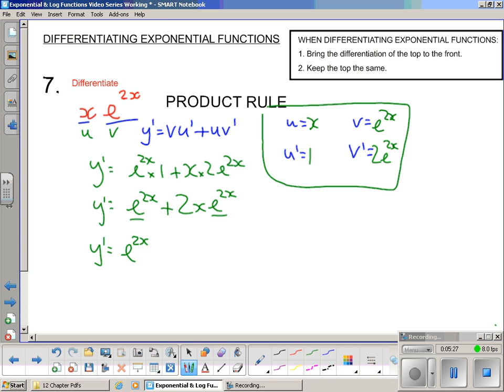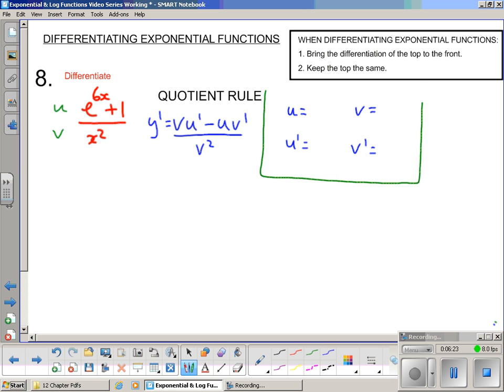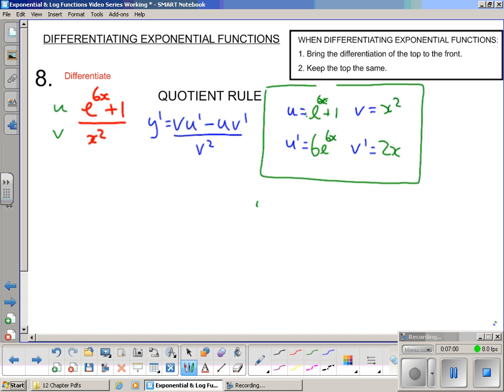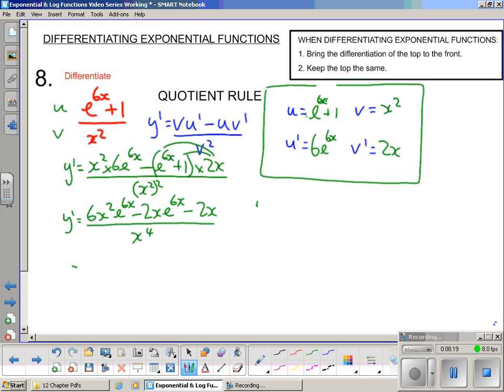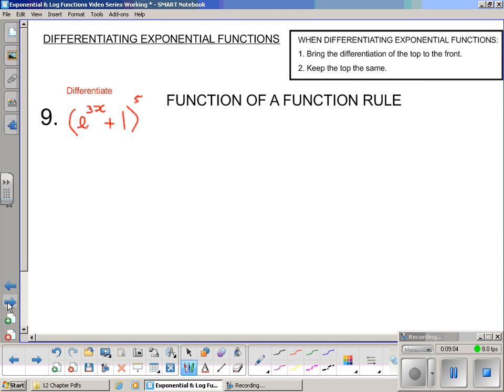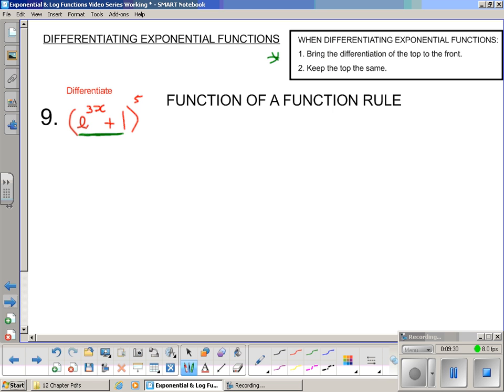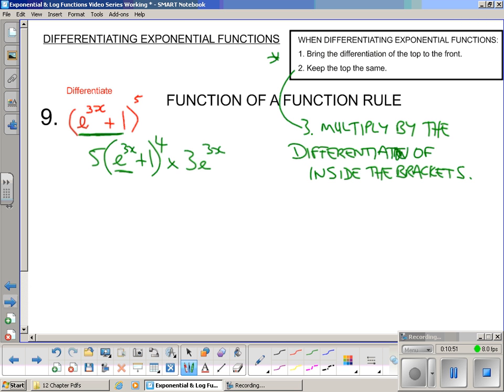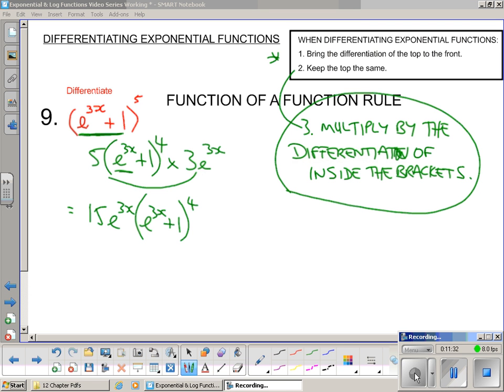12 Exponential & Log Functions Video 2 Differentiating Exponentials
12 Exponential & Log Functions Video 2 Differentiating Exponentials